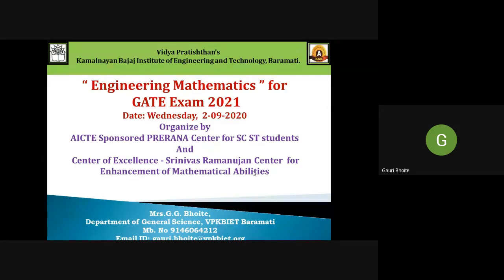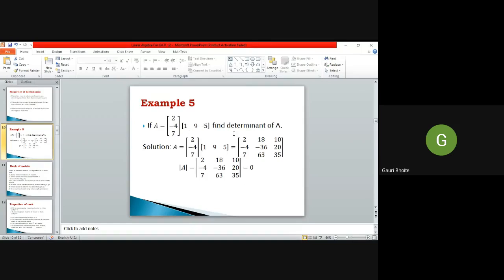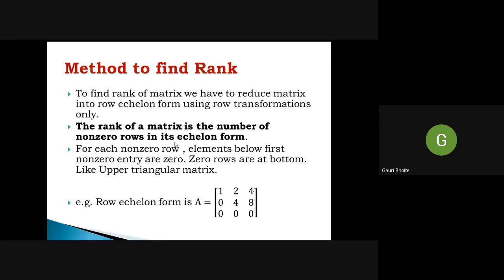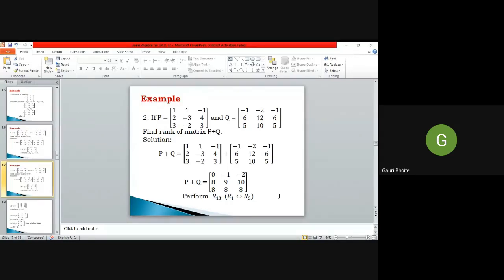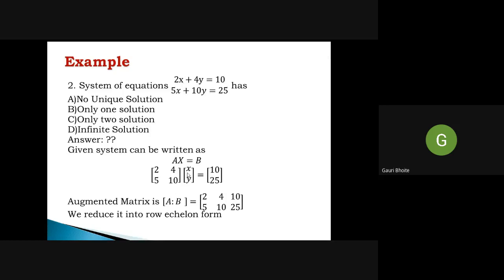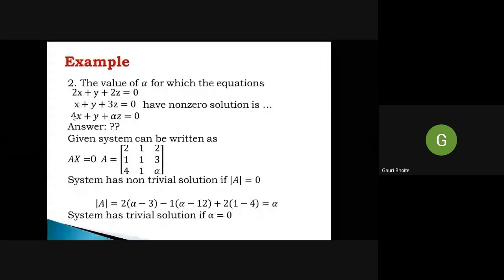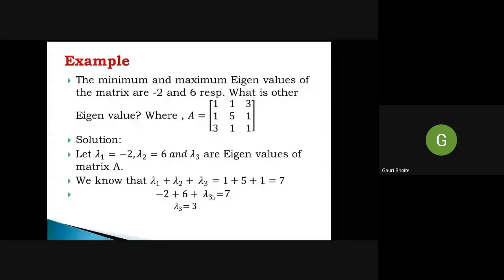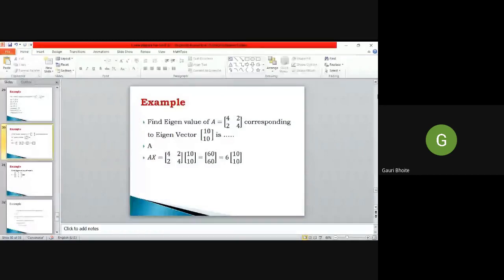Linear Algebra Part II for GATE Exam( Eigen Values and eigen Vector)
AICTE sponsored Prerana Center for SC-ST students at VPKBIET Baramati has organised  a session on subject Engineering Mathematics by Prof. Bhoite Gauri on GATE exam preparation  on 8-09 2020.
Vidya Pratishthans Kamalnayan Bajaj Institute of engineering and Technology Baramati, formerly known as VPCOE Baramati